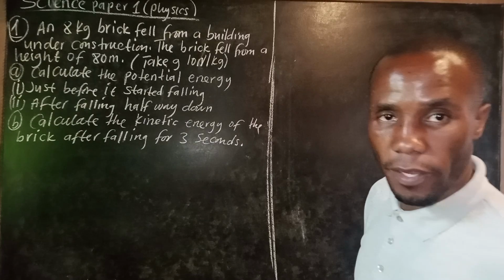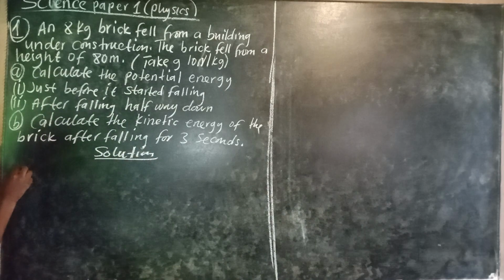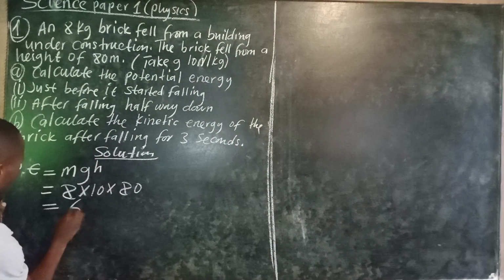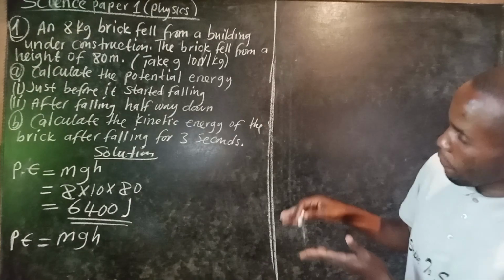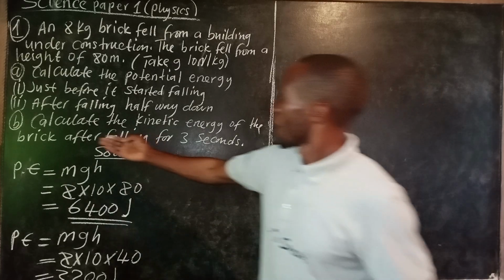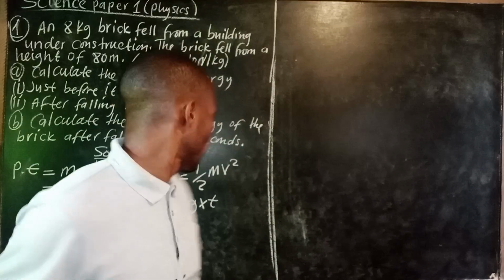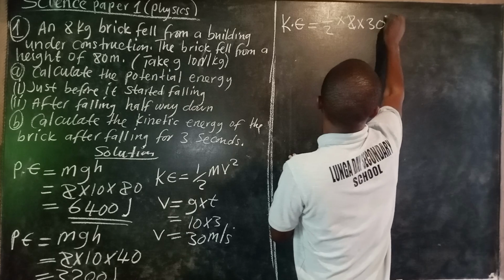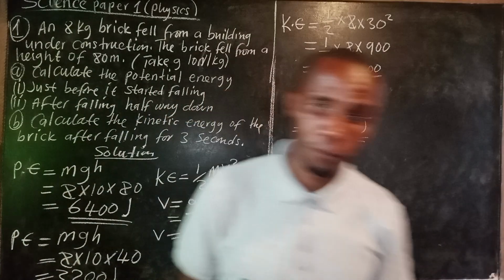Science paper 1(energy)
Potential energy and kinetic energy